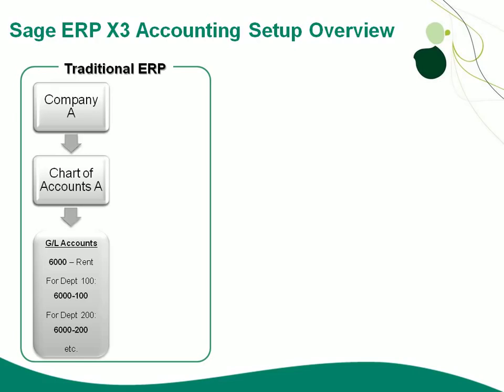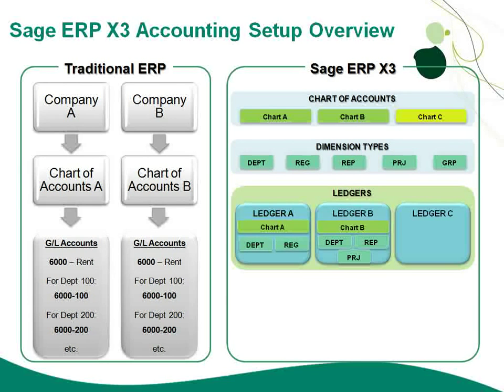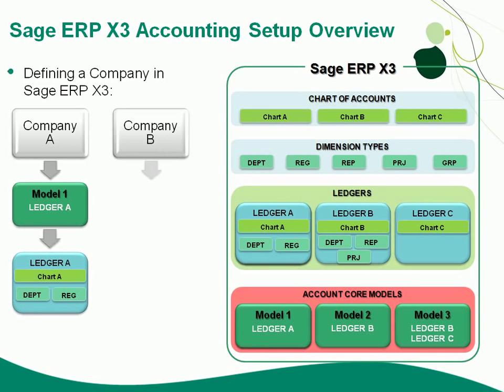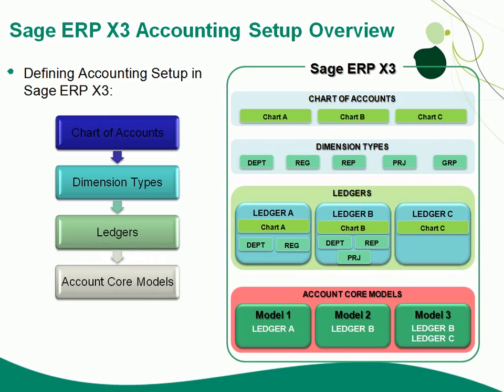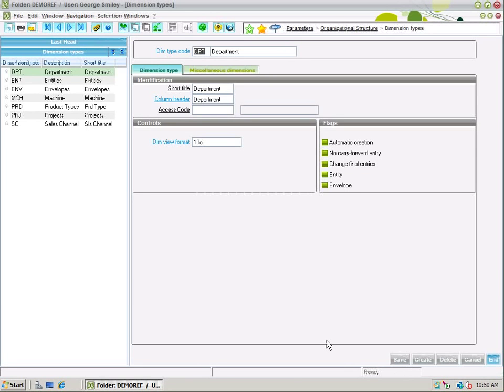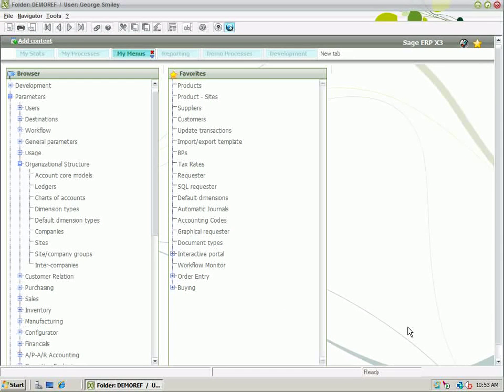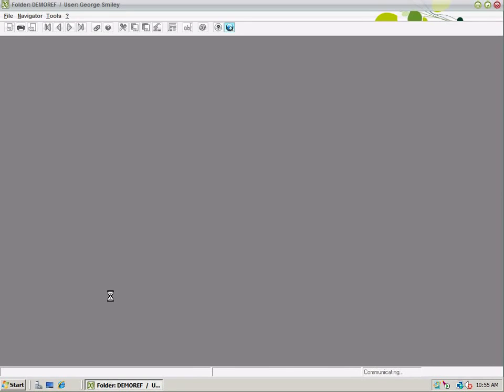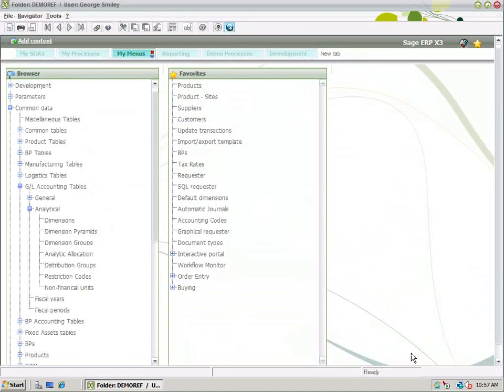Sage X3 — Accounting Setup Overview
In Sage X3, there are several steps involved in defining the financial accounting elements. This video explains how multiple ledgers are used along with multiple charts of accounts, the purpose of dimensions, and how these pieces come together when creating a company.